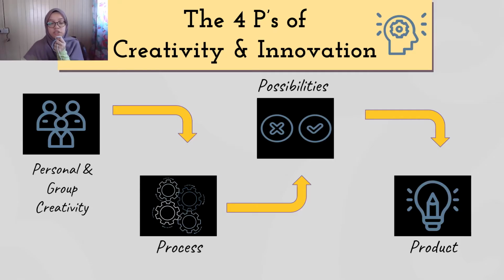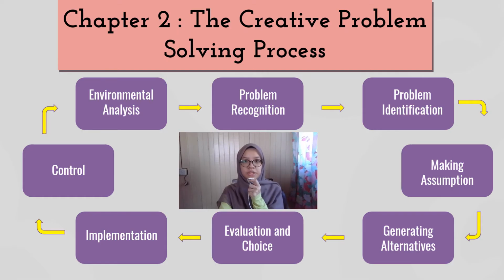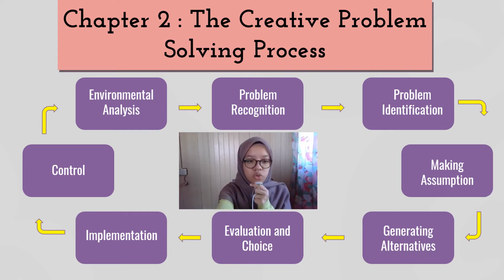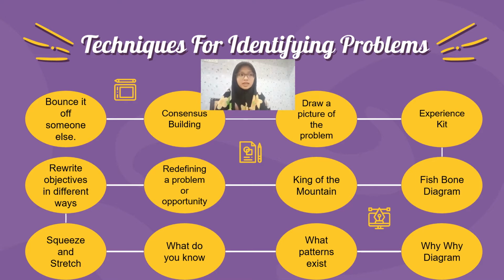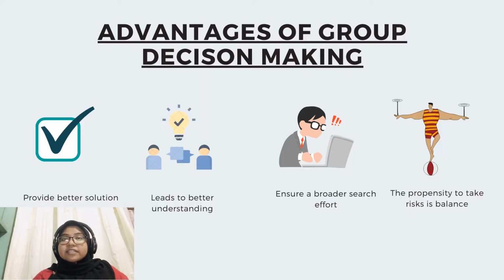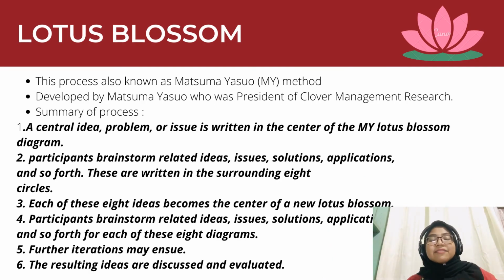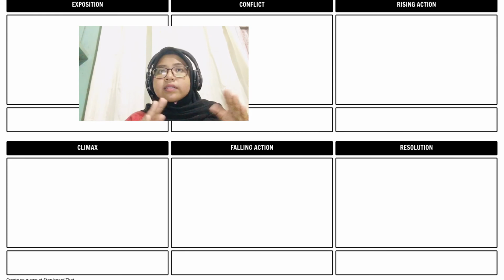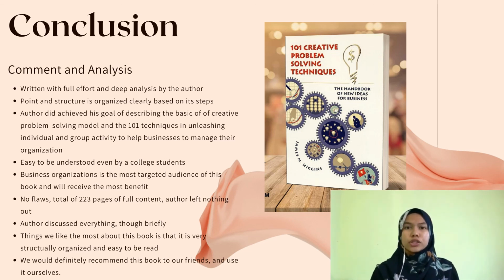BOOK REVIEW: 101 CREATIVE PROBLEM SOLVING TECHNIQUES BY JAMES M. HIGGINS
Book Review Assessment for UNGS 2011
Instructor: Dr Homam
Section: 34
Group Members:
Nur Iffah Hizwani Omar (1916862)
Nur naimah bt Mohd Suhaili (1910796)
Nur Arina Bt Roshaizad (1912880)
Nurul afifah aiman bt marzuki (1918532)